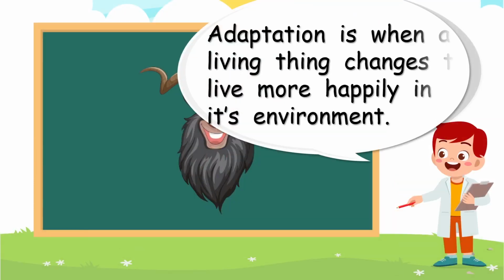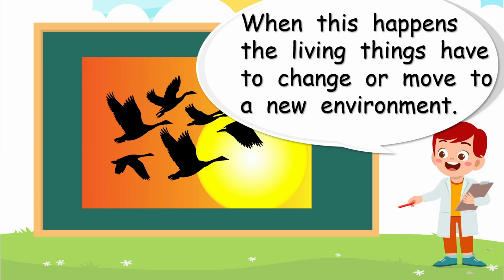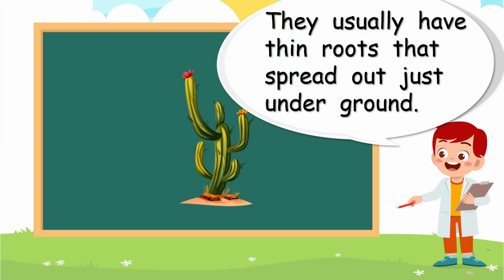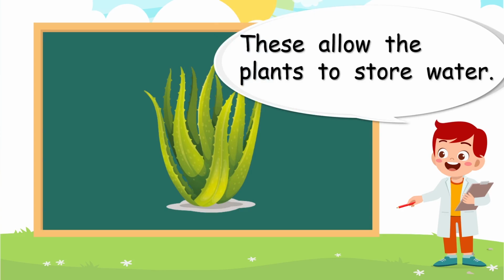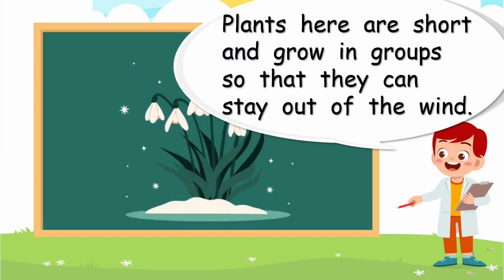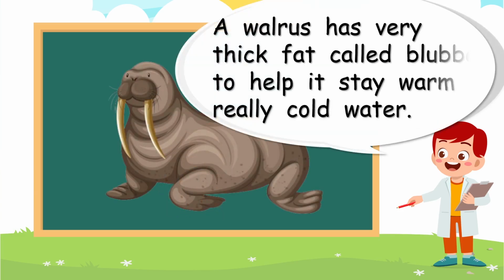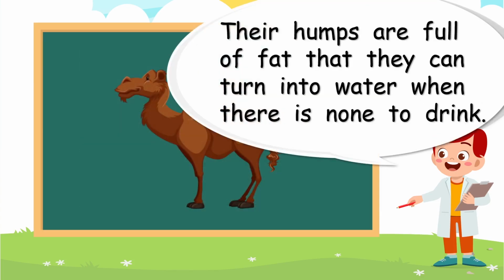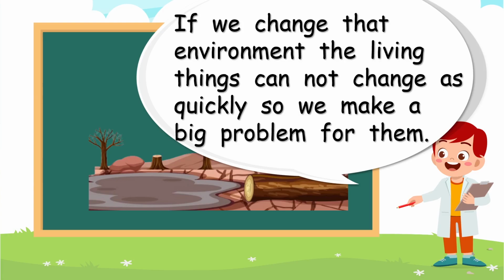Adaptations.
Welcome to the ABS science course for lower primary. Let's go on a wonderful journey together. We love science and hope to help you find out why it's so much fun.

 Adaptations help plants and animals live in different environments. Using adaptations a plant or animal can get all the things it needs to survive. We are going to look at lots today.